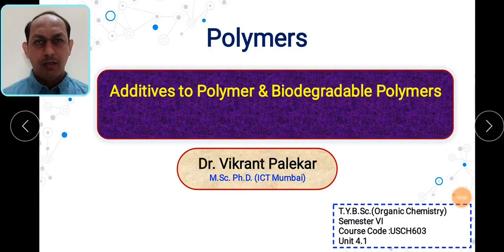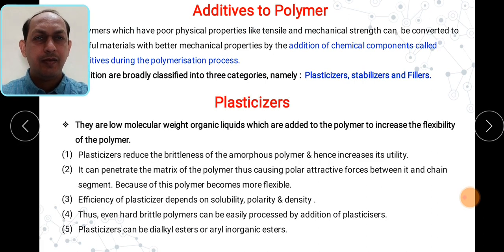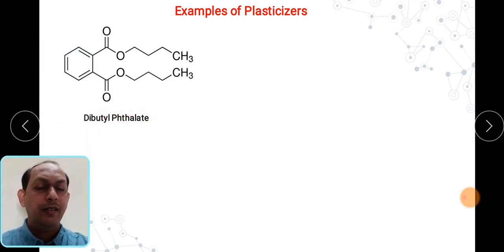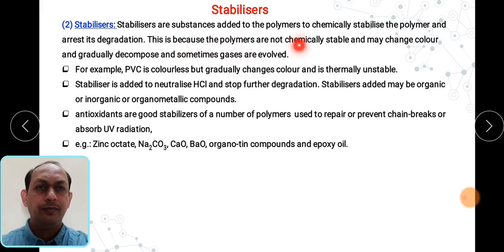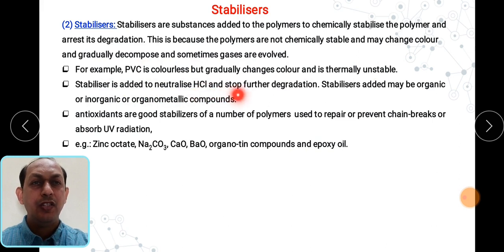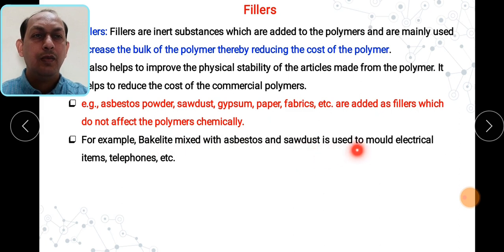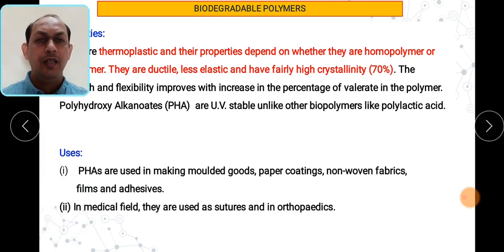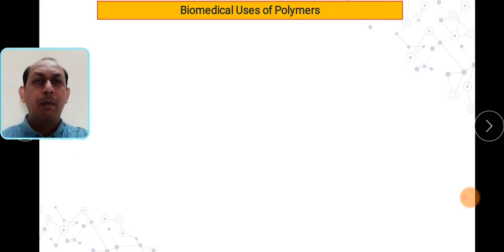Concept of Additives to Polymer & Biodegradable Polymers [PART 7]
Additives to Polymer & Biodegradable Polymers.